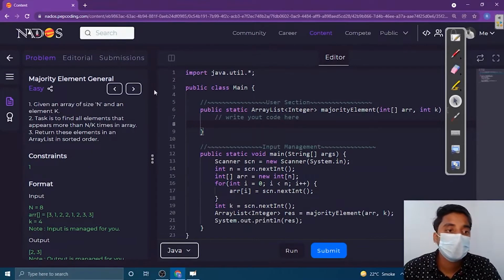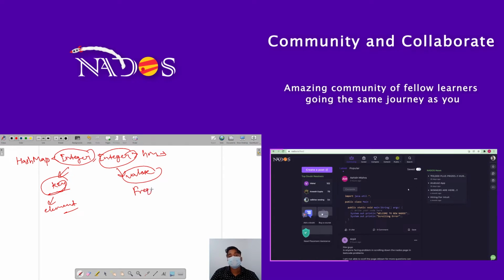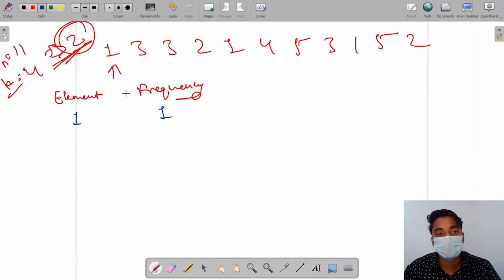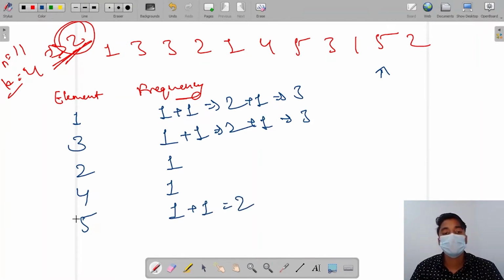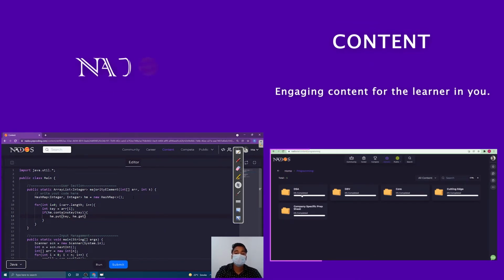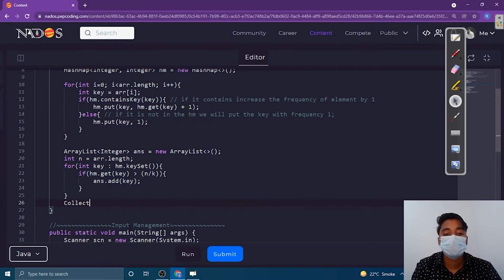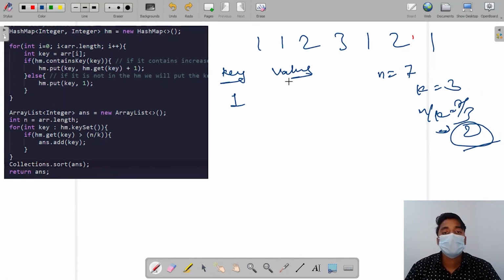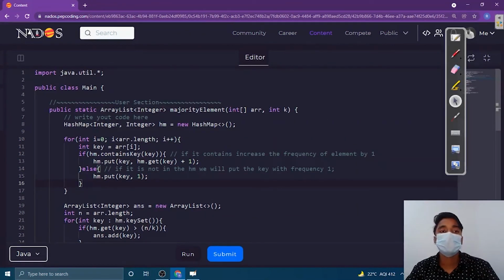Majority Element General Easy | Module : Arrays And String | In English | Java | Video_14